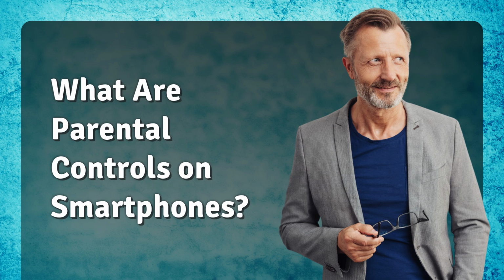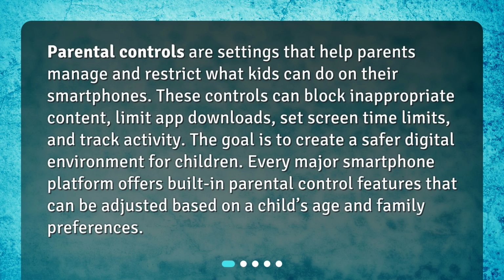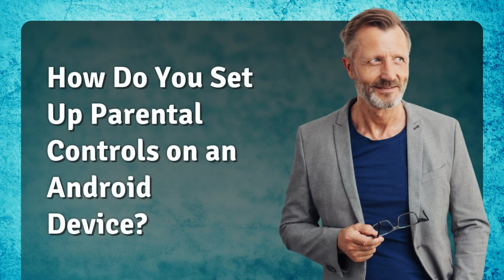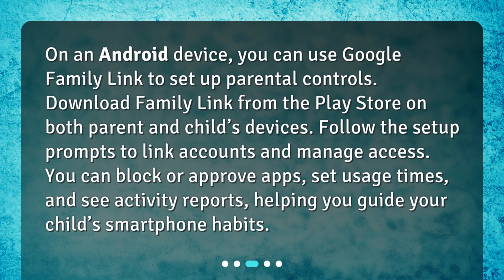How to Set Parental Controls on Kids' Smartphones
Kid Phone Safety 👉 Discover easy step-by-step guides for enabling parental controls on iPhone and Android devices. Learn how to limit screen time, monitor app usage, and protect your child's digital experience with practical safety tips every parent should know. Keep your kids safe and smart online!

00:00 🔹 What Are Parental Controls on Smartphones?
00:34 🔹 How Do You Set Up Parental Controls on an iPhone?
01:05 🔹 How Do You Set Up Parental Controls on an Android Device?
01:37 🔹 Can You Limit Screen Time and App Usage?
02:08 🔹 What Else Can Parents Do to Keep Kids Safe?

📌 Everyday Technology Explained 🔸 Smartphones and Mobile Devices 🔸 Parental Controls on Smartphones: How to Set Up Safe Usage for Kids